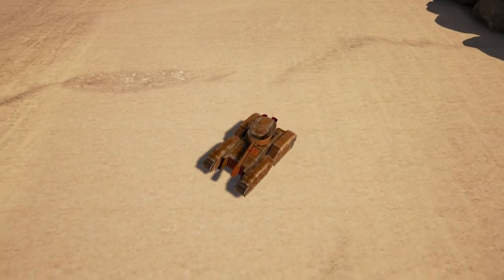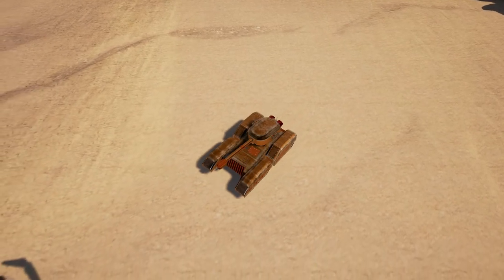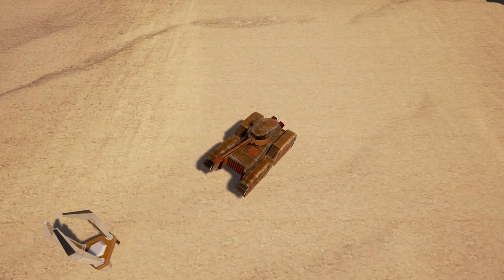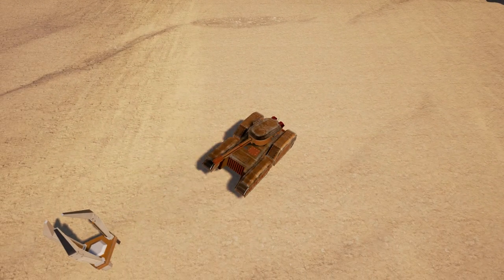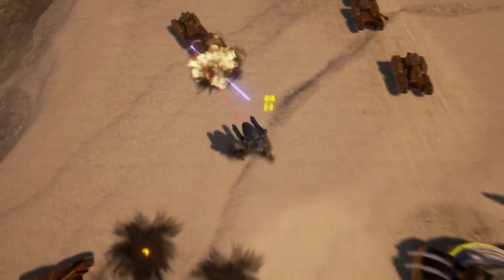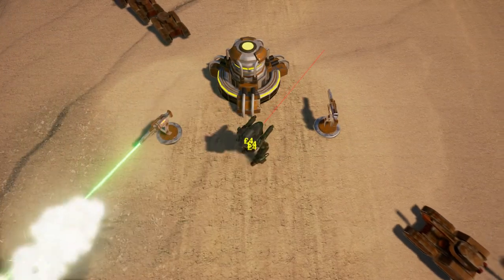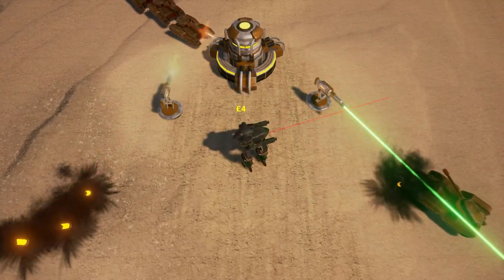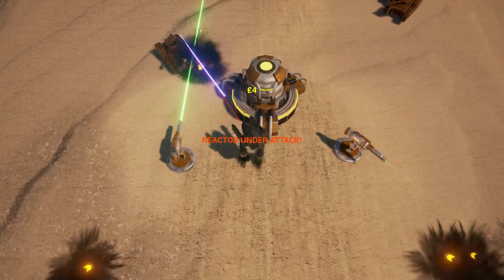Armoured Onslaught - BT-100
This is a showcase video for our upcoming game: Armoured Onslaught!